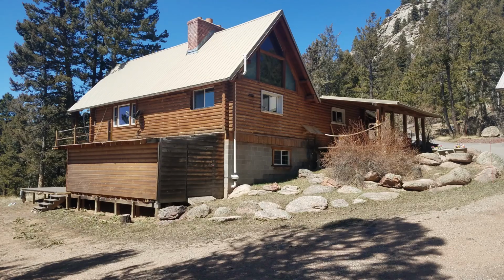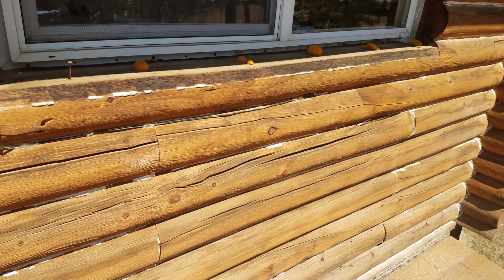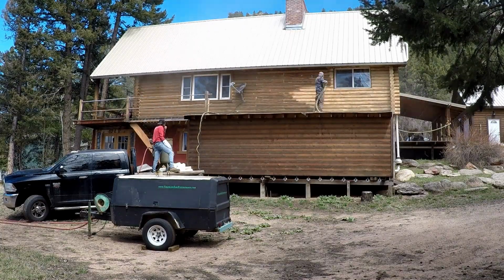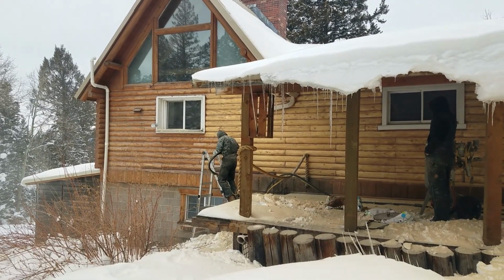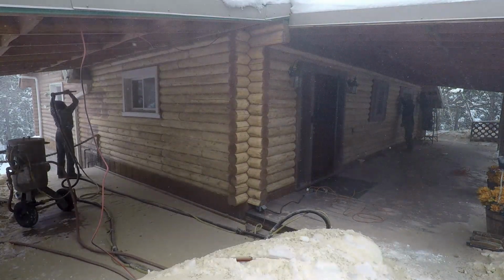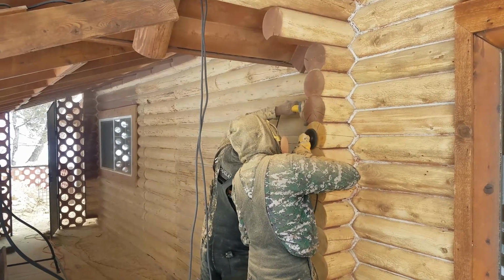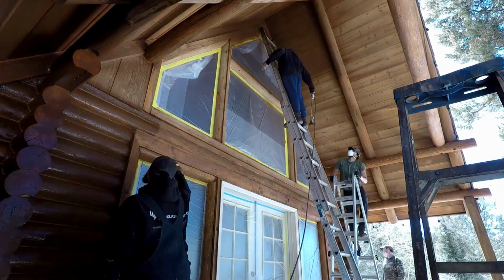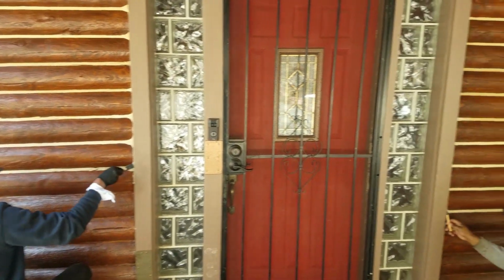Mountain House Saga Part 12: Lovin' Logs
Don't buy a log home!! Unless... you already did.

0:00 The Backstory
2:09 Log Rehab
2:16 Blasting
2:52 Sanding
3:16 Staining
3:28 Caulking
4:04 Finished!

Livning in a Colorado Mountain Home Cabin in the Woods  Log Refinishing Rehab